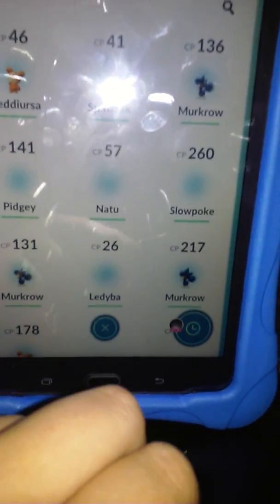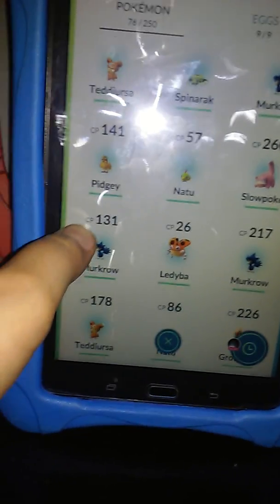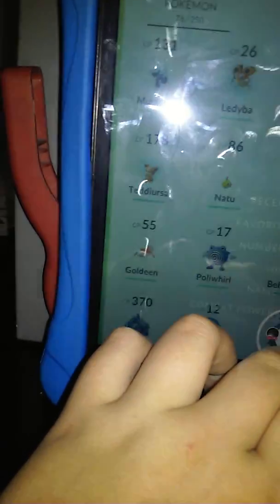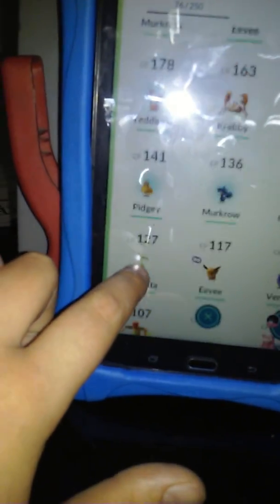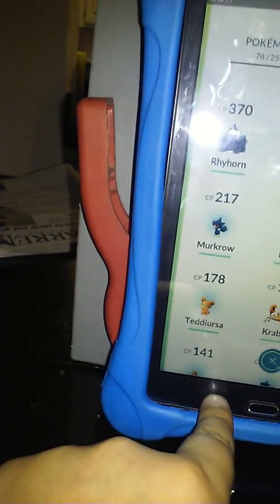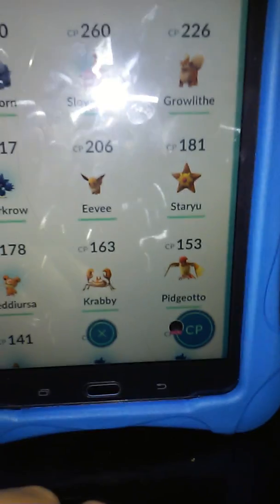Check this out